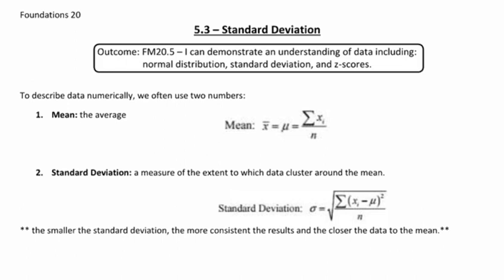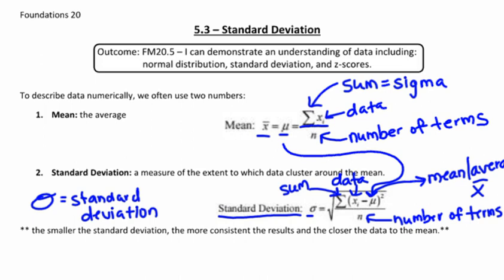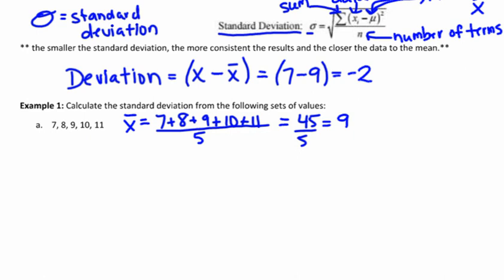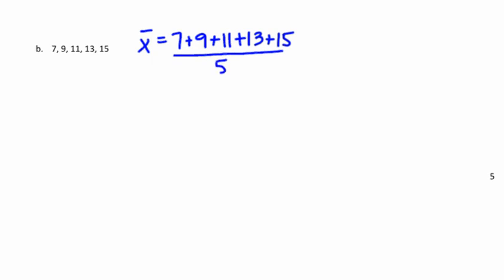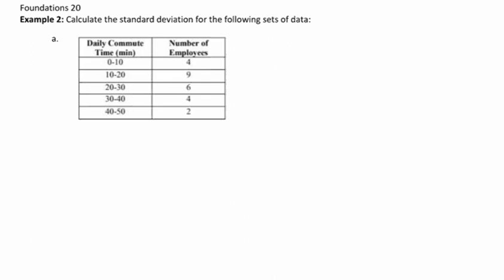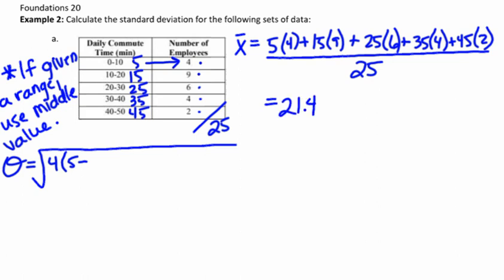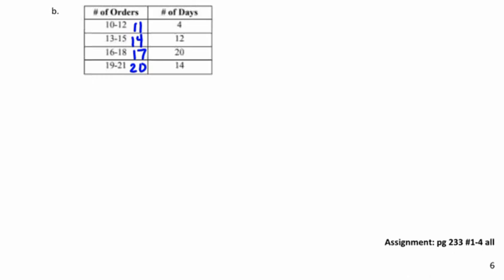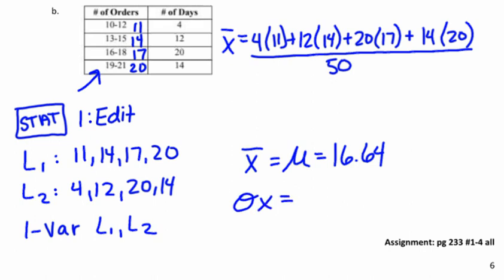5.3 - Standard Deviation